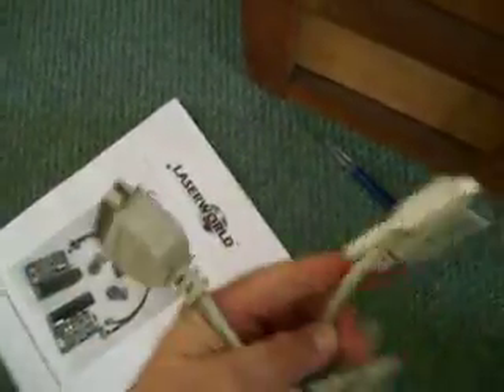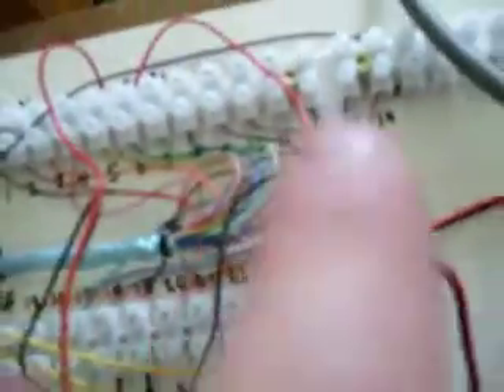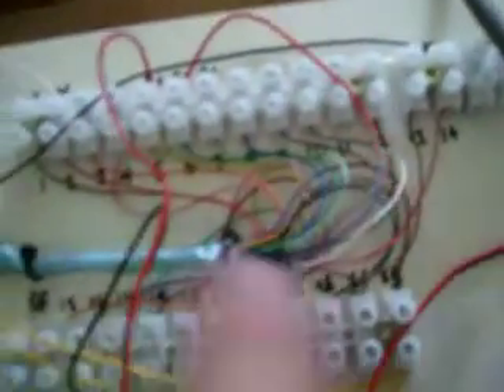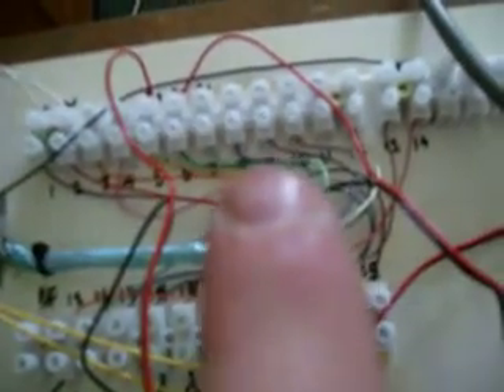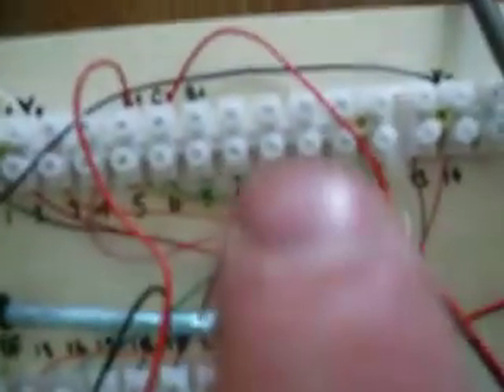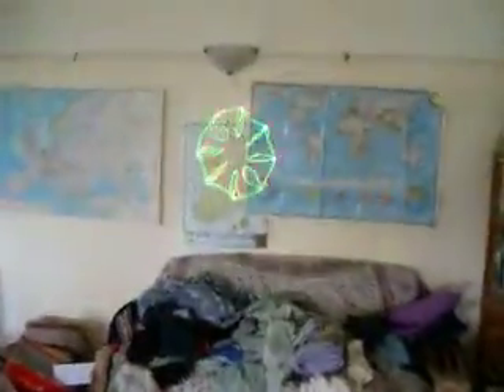Laserworld 50k scanner homemade laser part1